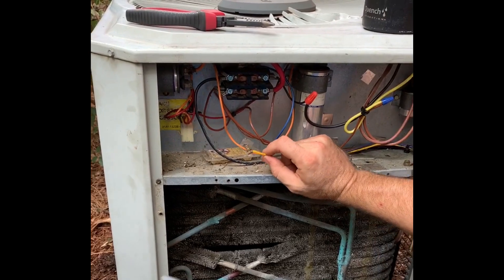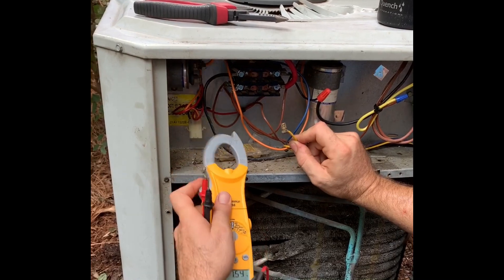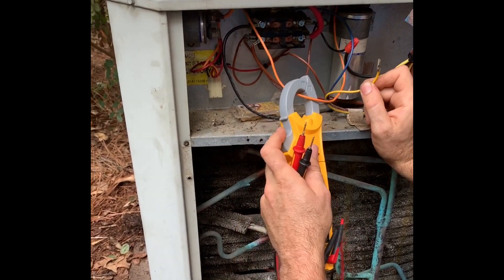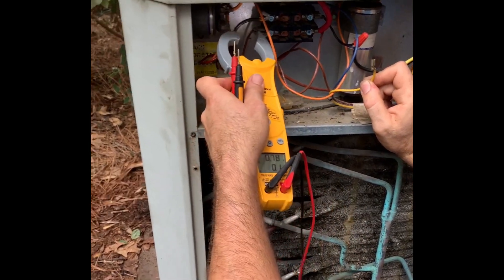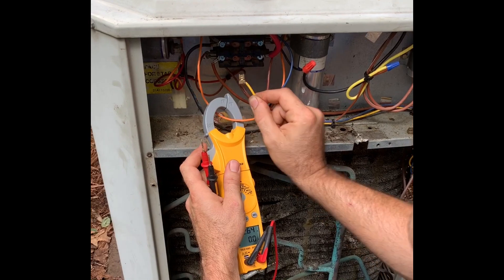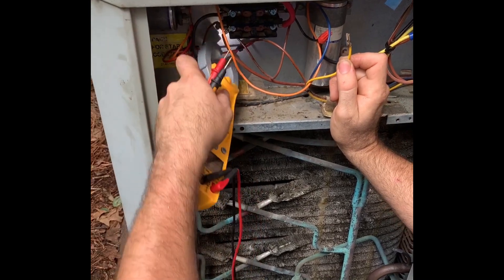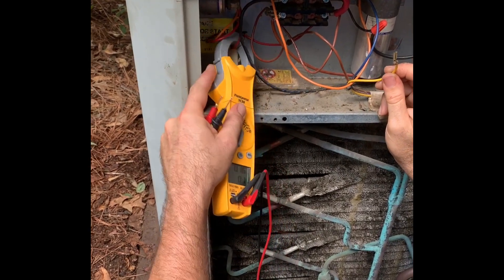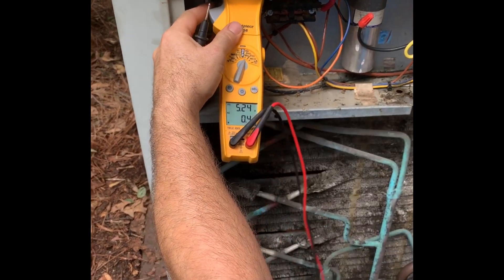Myth Busted Series - Real Compressor Winding Heat On The Off Cycle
This is to help bust the hvac myth that a single pole contactor (in and of itself) will provide crankcase heat. Here is an example of a unit where the start winding is used in conjunction with a run capacitor to limit the current. You will notice a large energy consumption and this is why it isn’t used on modern systems.